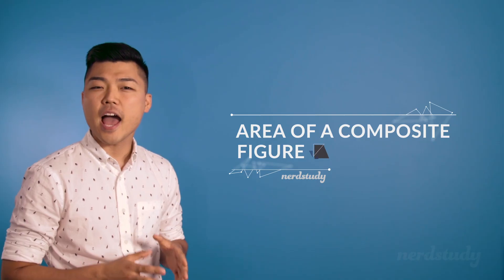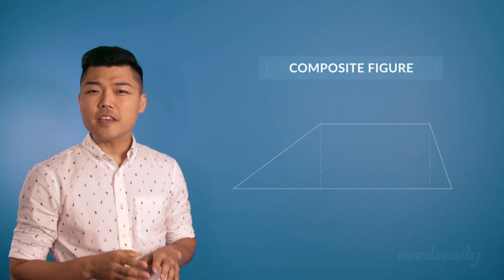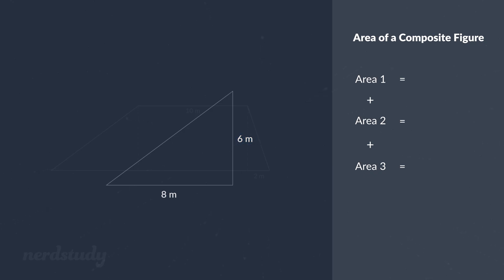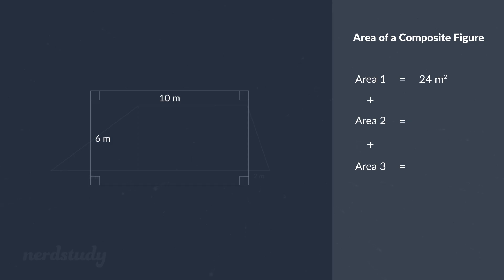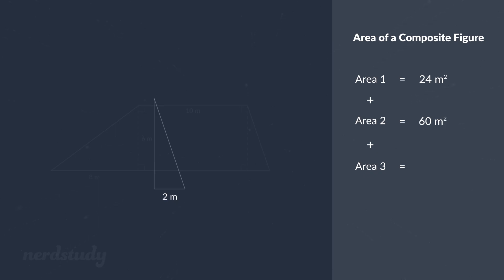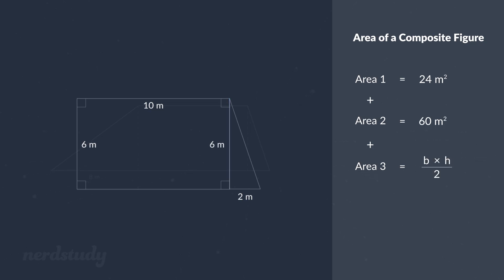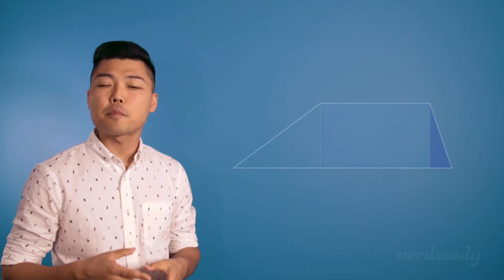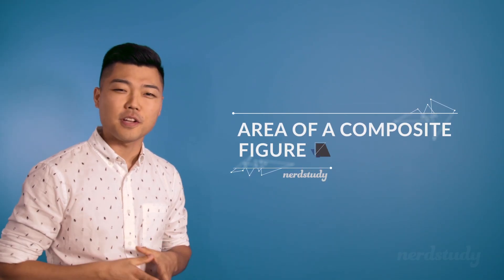Area of a Composite Figure - Nerdstudy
In this video learn how to find the Area of a Composite Figure!